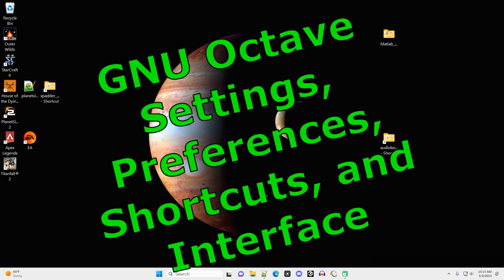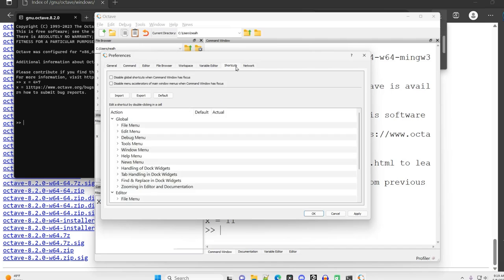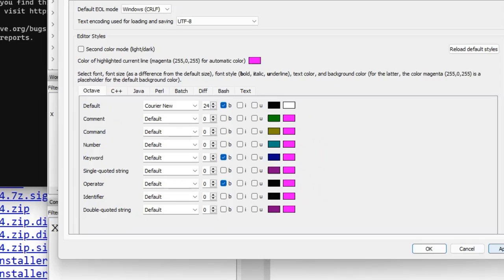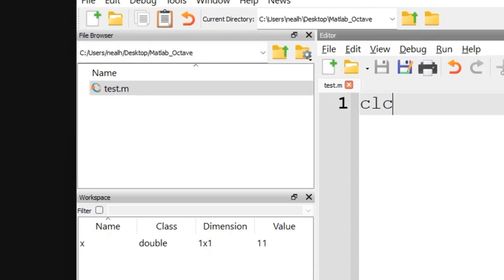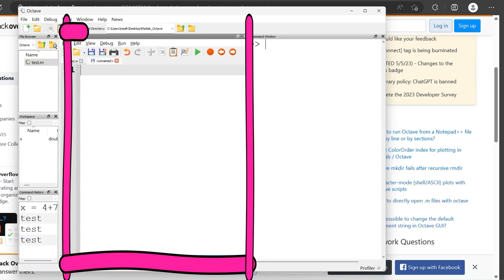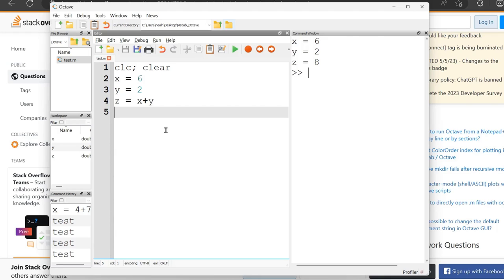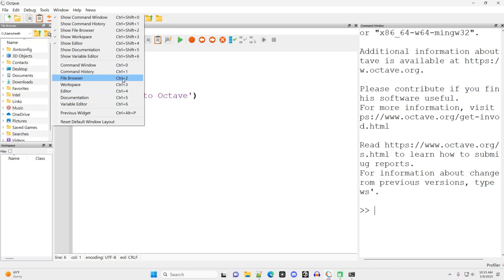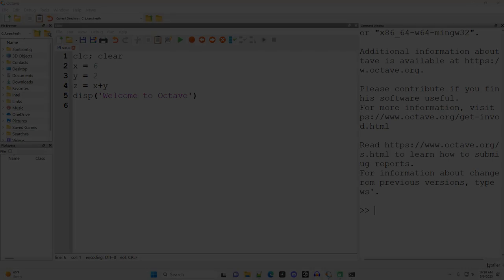GNU Octave: Settings & Preferences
This is the second in a series of videos comprising a complete introductory course in Matlab / Octave.

In this video I go through basic settings, preferences, shortcuts, and hotkeys used in Octave.